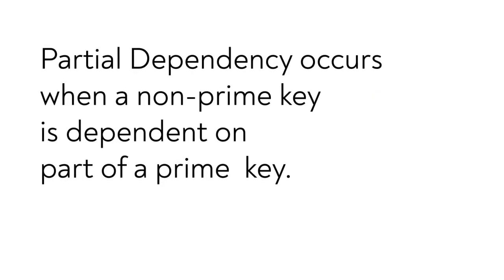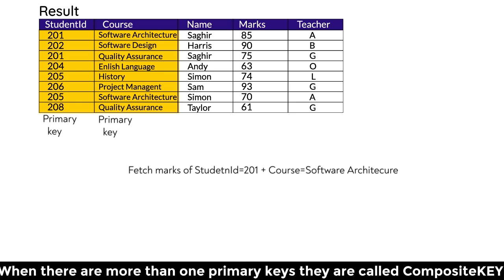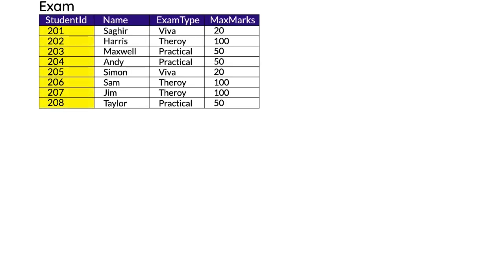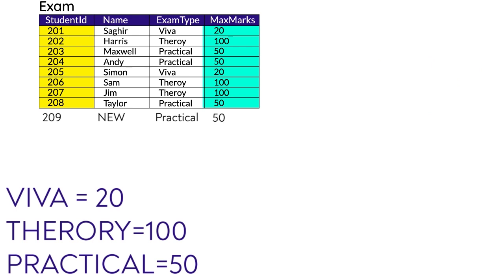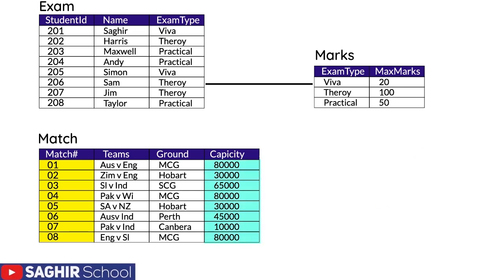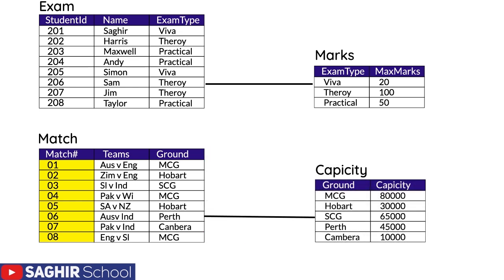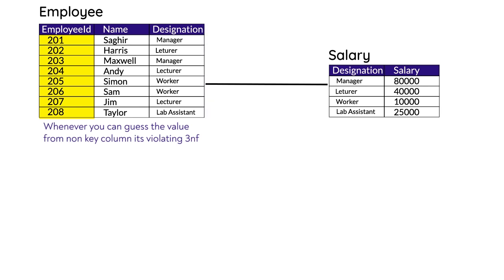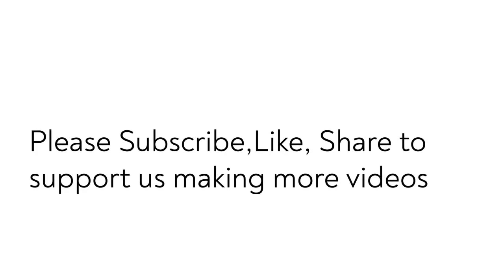From Confusion to Clarity : Partial and Transitive dependency DBMS :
Unlock the secrets of database optimization! 🚀 In this video, we dive deep into the world of Partial and Transitive Dependencies in DBMS. Learn how to identify, avoid, and resolve these dependencies to create efficient and robust database designs. Whether you're a student or a professional, this guide will enhance your database management skills. Don't miss out—watch now and take your DBMS knowledge to the next level!